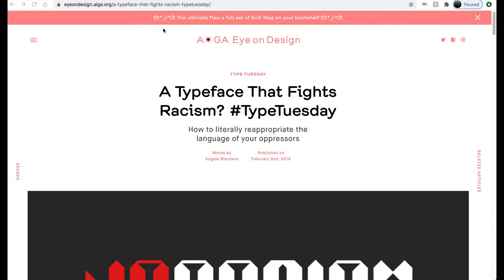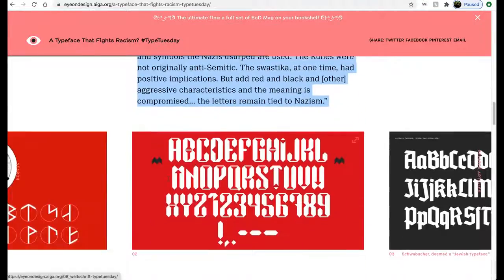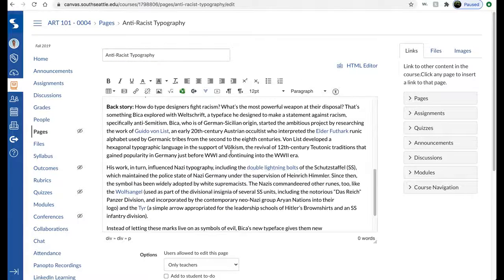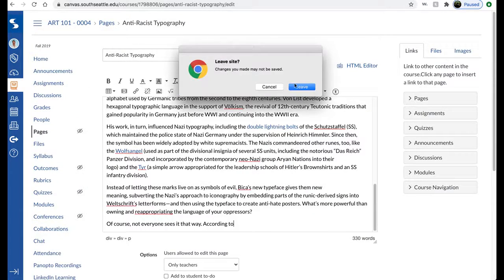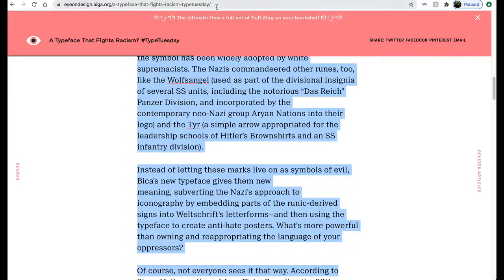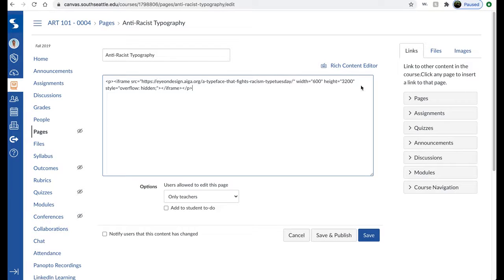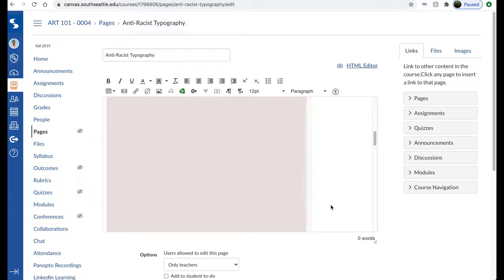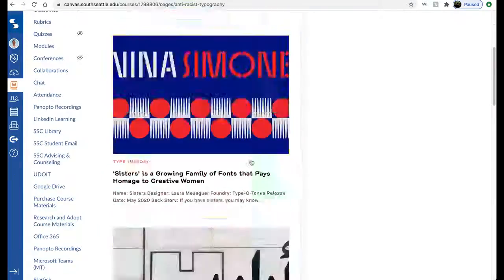Embedding a webpage/web article into Canvas using this code:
South Seattle College ~ SSC Instructional Services Support

Save yourself the headache of copy pasting information and images from webpages into Canvas by using this small line code, which is pasted into the comments section below.